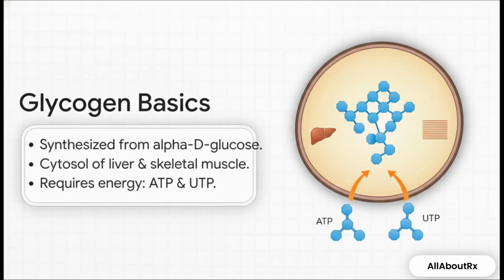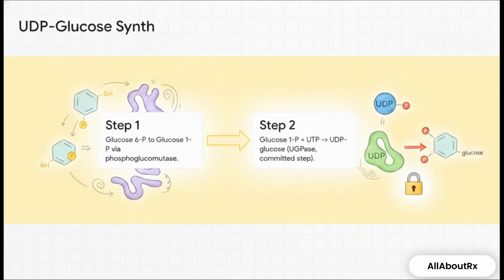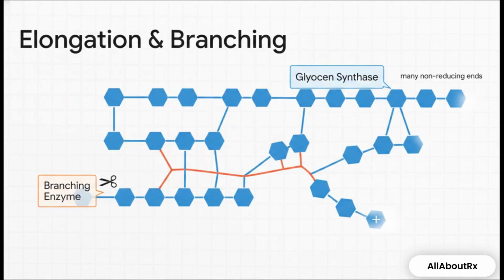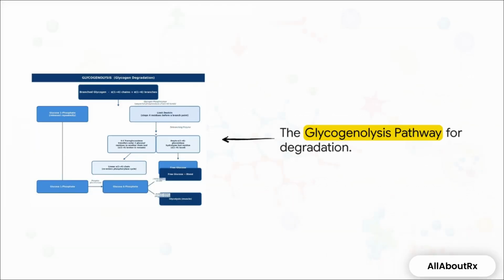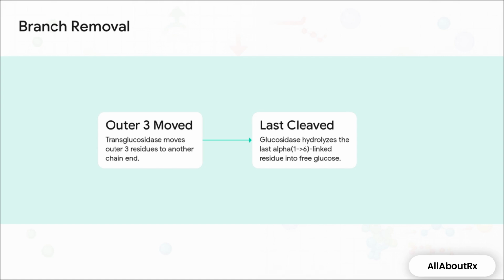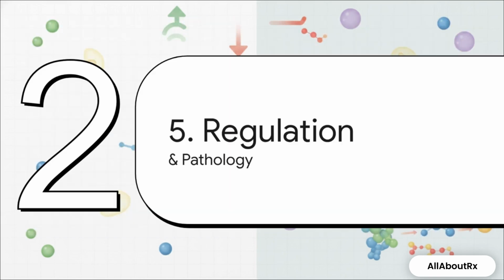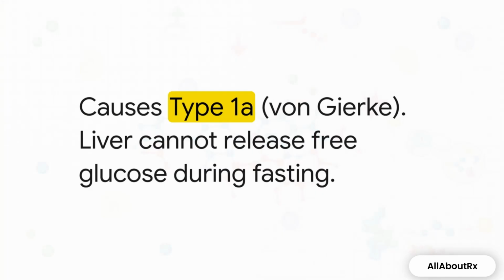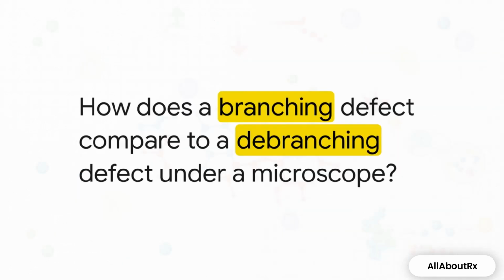GLUCOGEN METABOLISM_PHARM.D_AllAboutRx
Mastering carbohydrate metabolism is essential for pharmacy and medical exams! In this video, we break down Glycogen Metabolism step-by-step—covering glycogenesis, glycogenolysis, tissue differences between the liver and muscle, and high-yield clinical pearls like von Gierke disease.

In this video, we cover:Glycogenesis (Synthesis):

How glucose is phosphorylated, activated into UDP-glucose, primed by glycogenin, and built into branched structures.

Glycogenolysis (Degradation): Why breakdown uses entirely separate enzymes, how glycogen phosphorylase handles limit dextrins, and the role of the bifunctional debranching enzyme.

Liver vs. Muscle Fate: Why only the liver releases free glucose into the blood due to glucose 6-phosphatase.

Regulation & Clinical Relevance: How insulin and glucagon control glycogen stores, and a clinical look at Glycogen Storage Disease Type 1a.

Don't forget to:
👍 Like this video if it helped you master biochemistry.